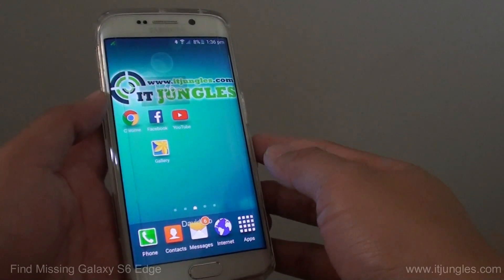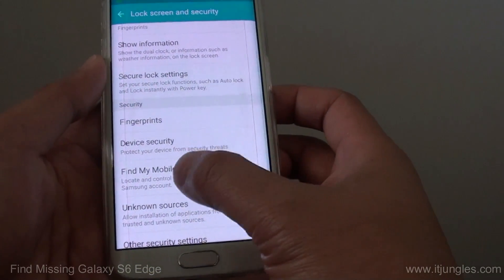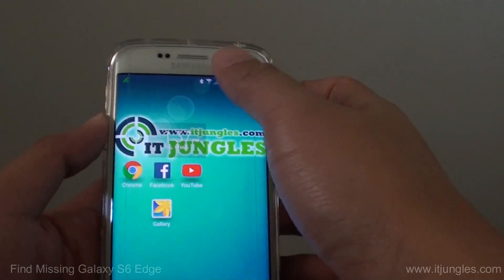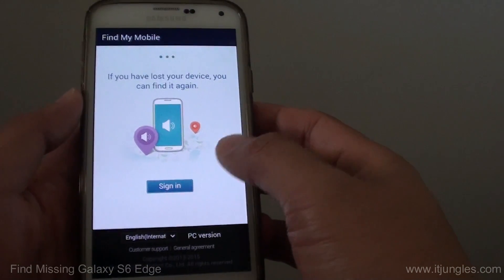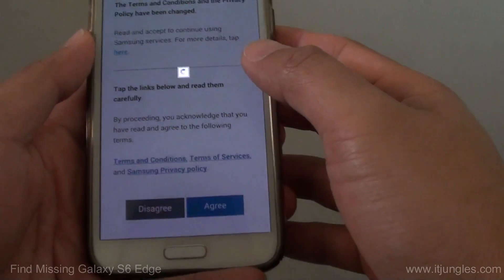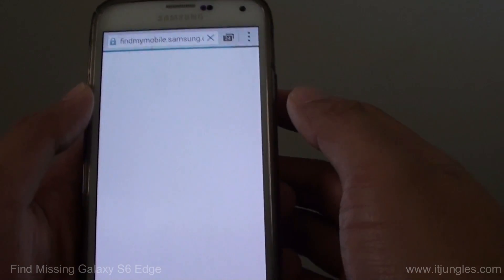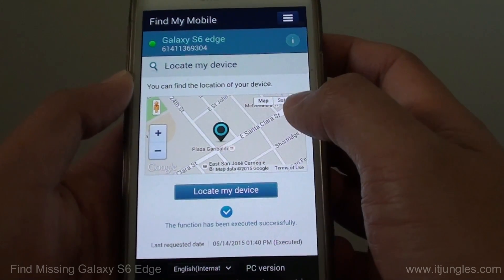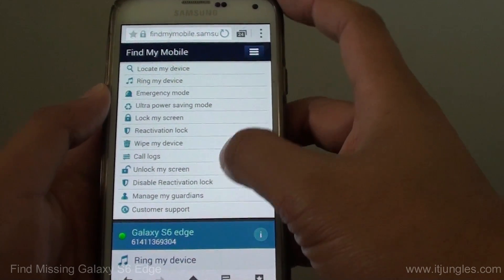Samsung Galaxy S6 Edge: How to Find Lost & Missing Phone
Learn how can find the lost and missing phone on Samsung Galaxy S6 Edge.